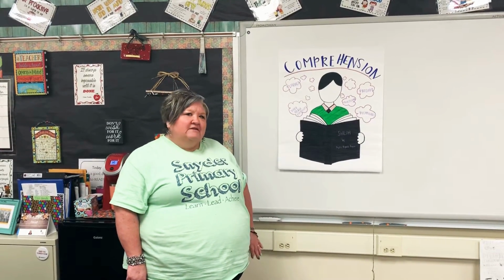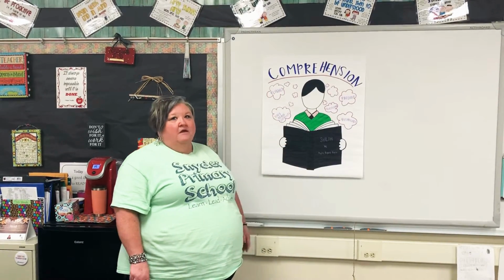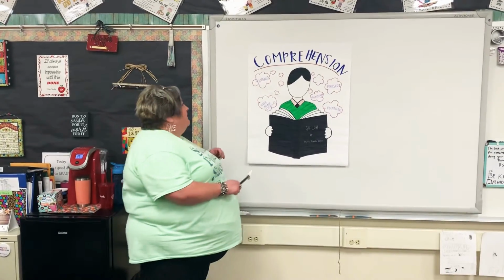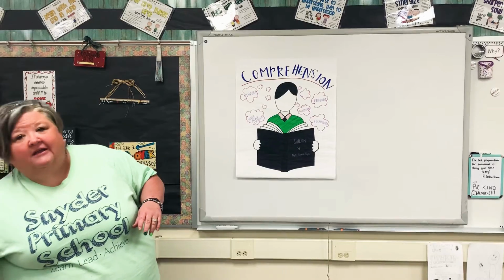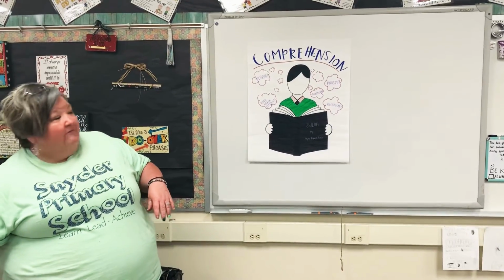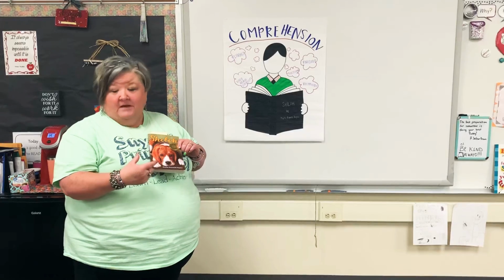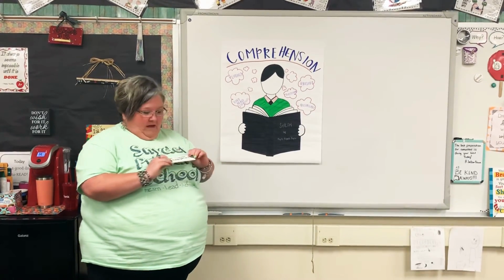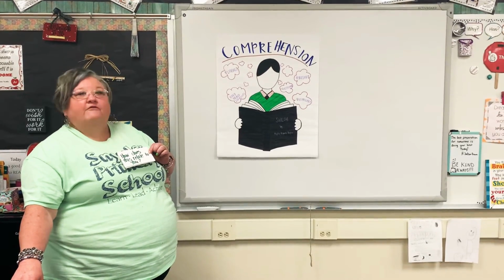Tips for parents on Reading Comprehension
Tips for parents who are working at home with their children on reading comprehension and reading strategies.